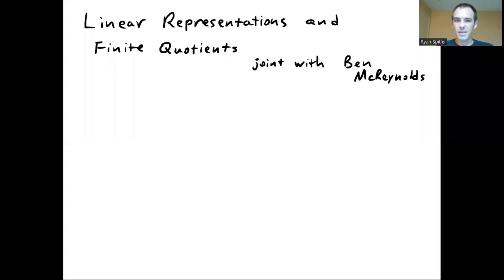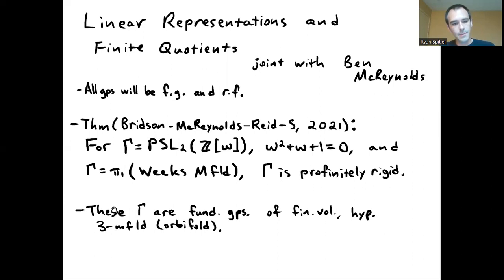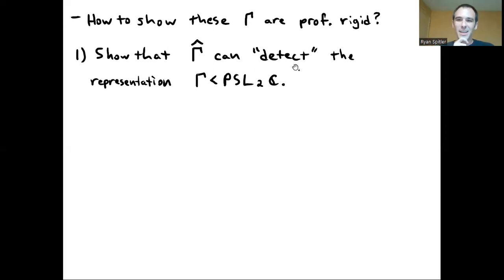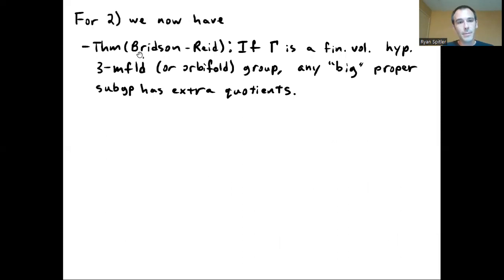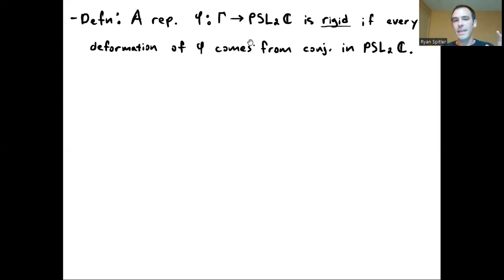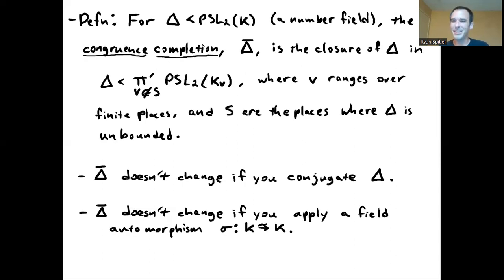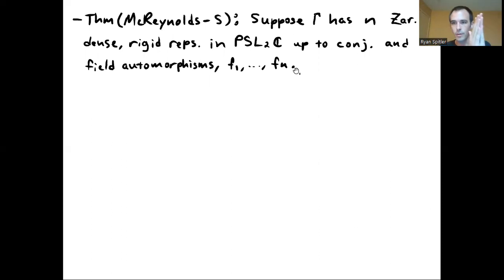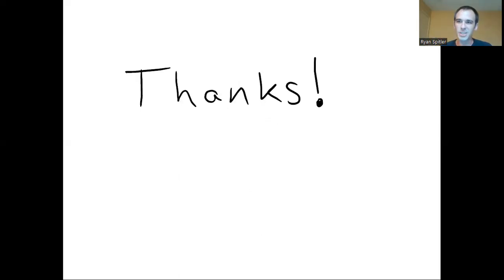Ryan Spitler NCNGT 2023 Talk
My talk for the NCNGT 2023 Conference